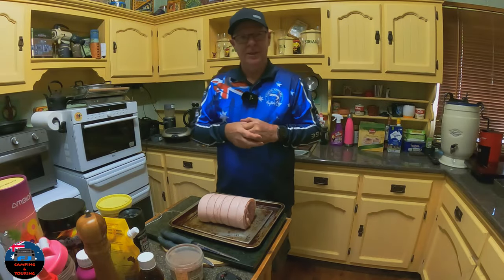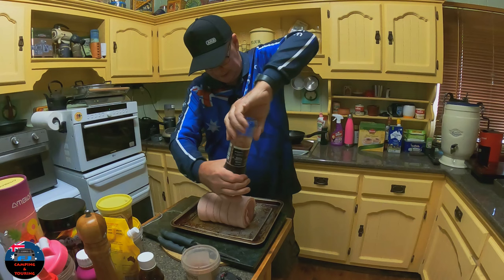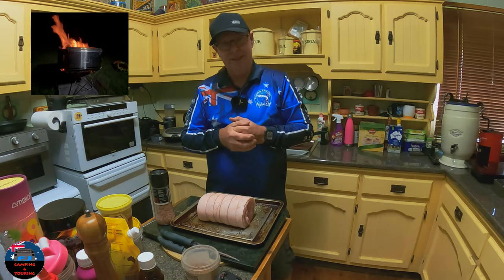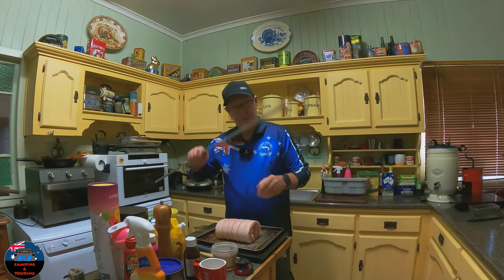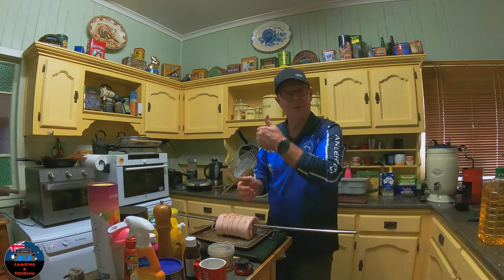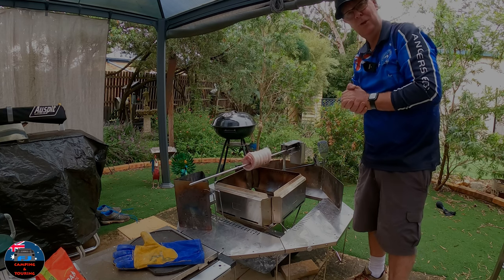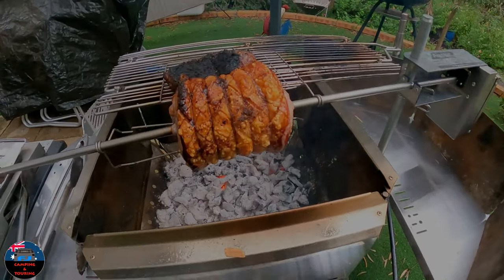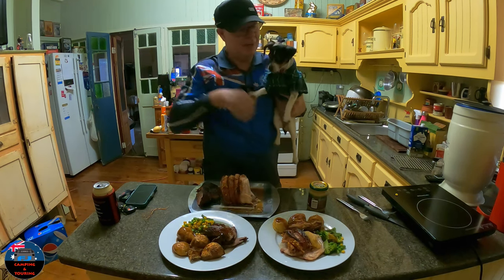Snowpeak flogger back yard cook up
Hey guys in this clip I’ll show you the snow peak flogger with my Auspit rotisserie two great bits of gear I cook up a pork roast and it turned out bloody fantastic just a shame we couldn’t do it while camping but you gotta make the best of what you got if you’ve got any questions or comments leave them down below thanks very much for watching and subscribing ￼